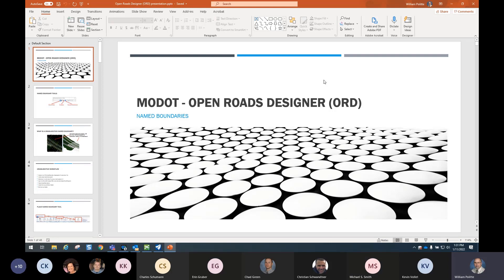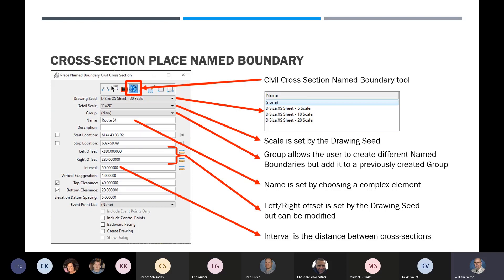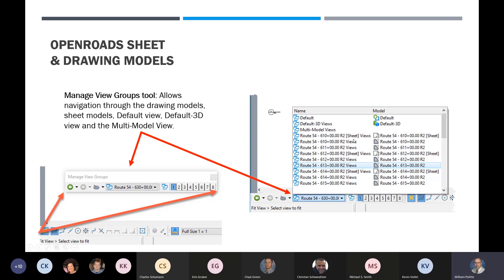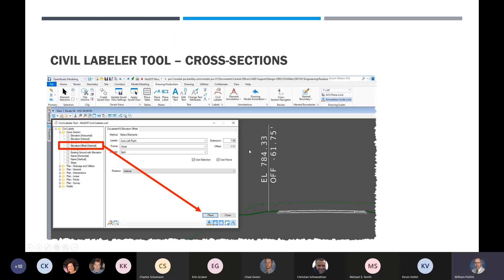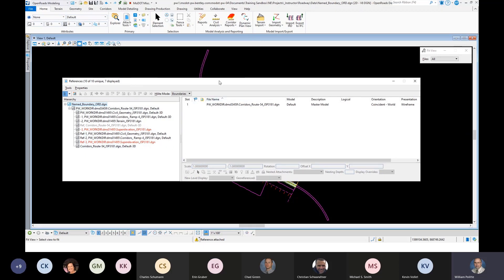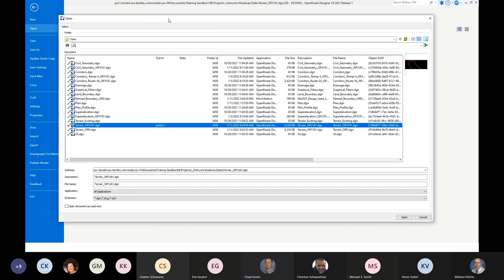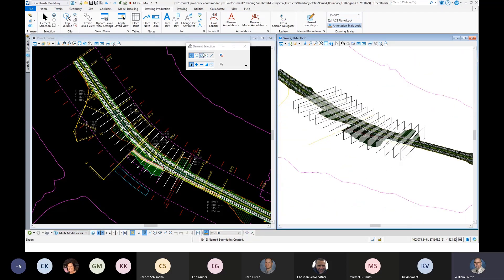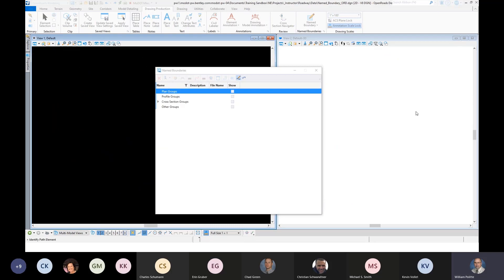ORD Update Training - Video #4 - Named Boundaries - XS Sheets